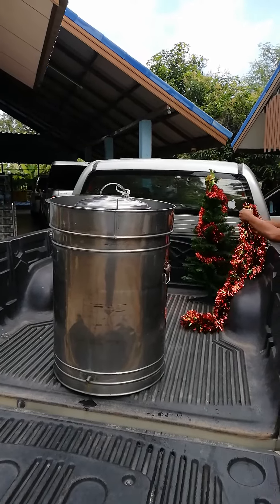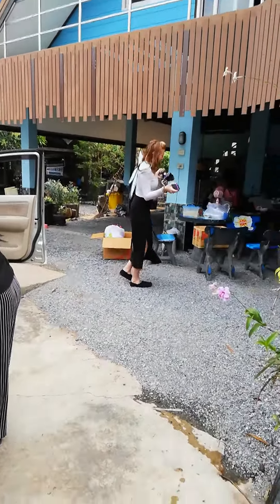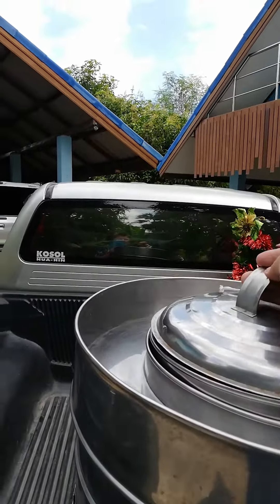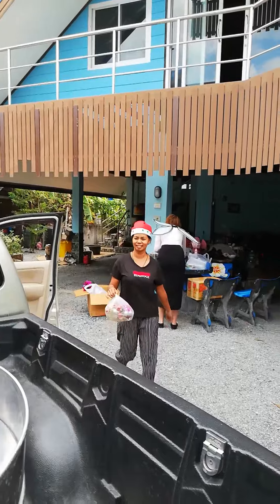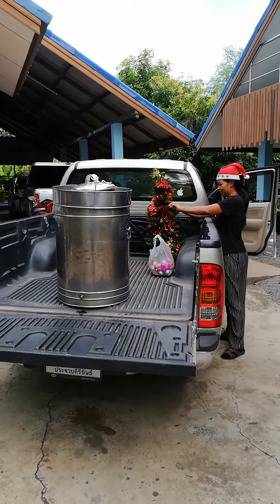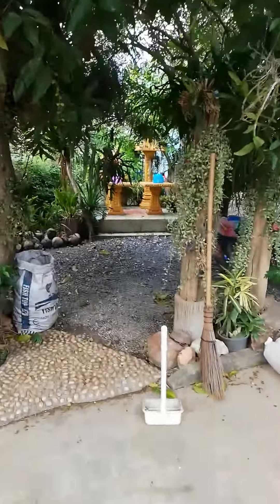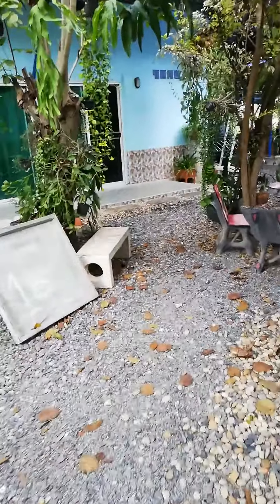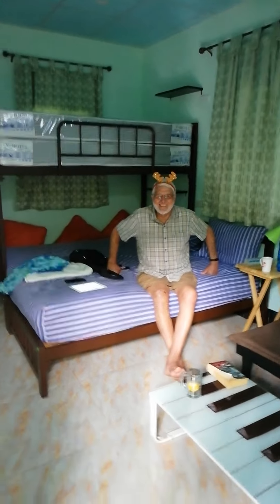Christmas Coconut Ice cream for rural Children in Thailand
Thanks to everyone who donated time and money to make this possible